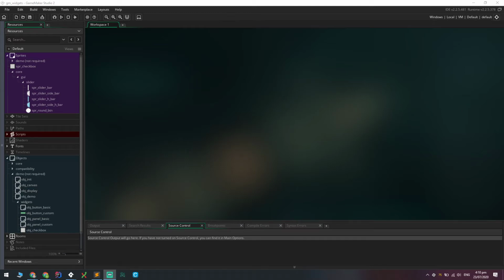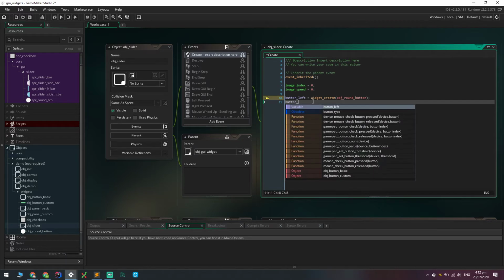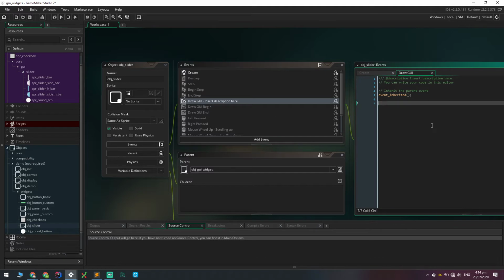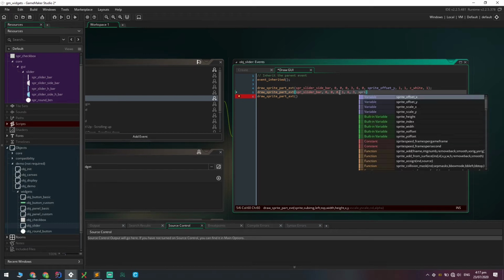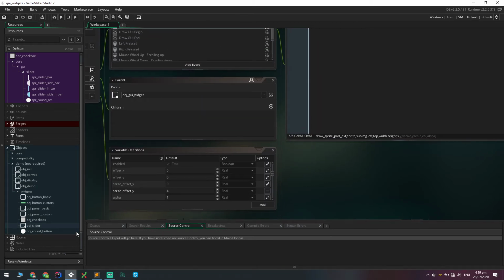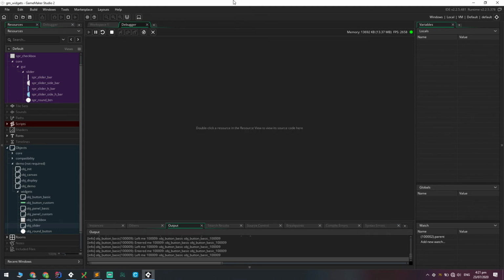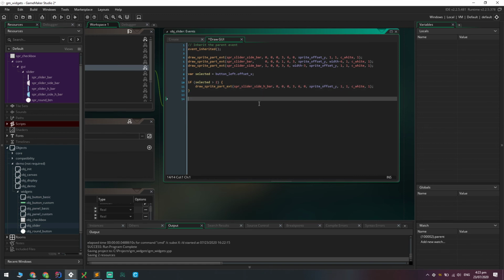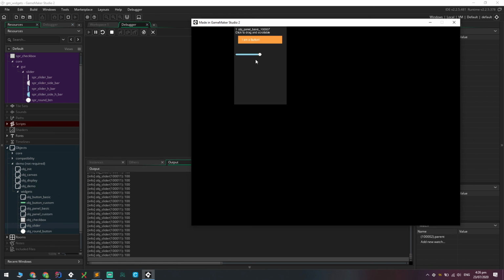gm-widgets: Code Session - Slider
gm-widgets will be available for early access soon!